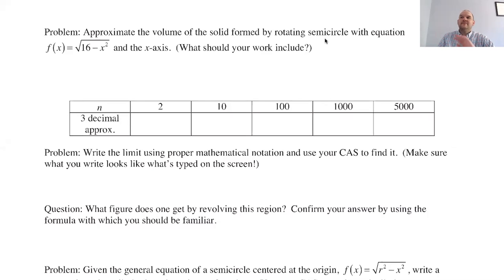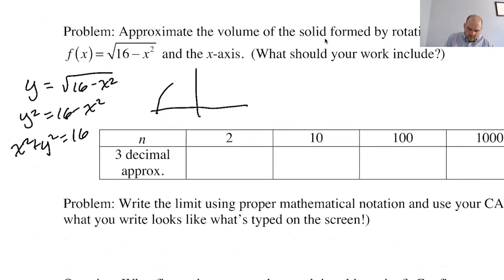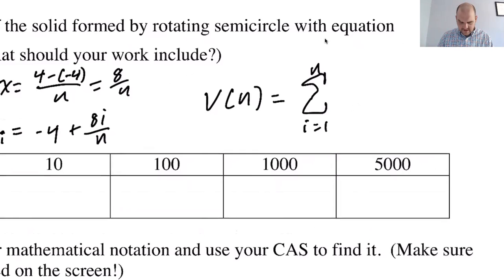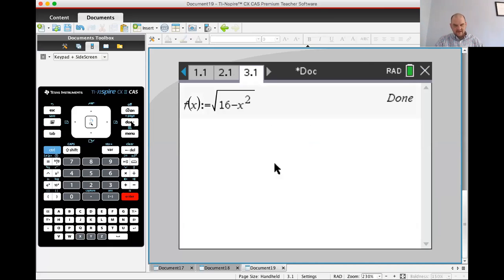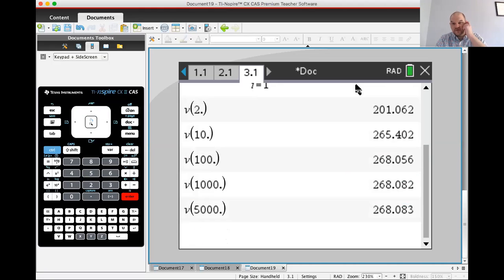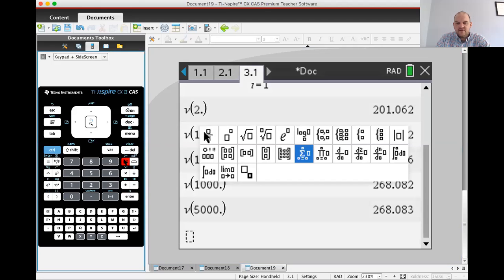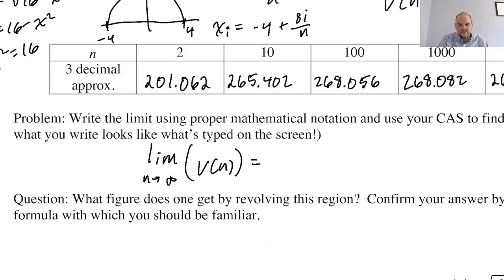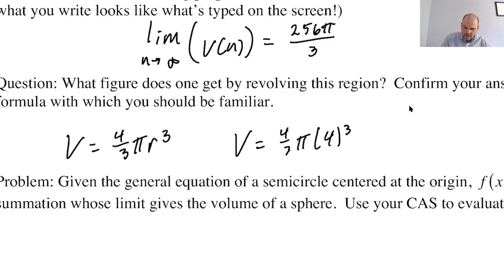MA Notes 18 page 245 (1)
Topics: Approximation volume of a sphere using cylinders, taking the limit of a summation to find formula for volume of a sphere, setting up summation to find formula for volume of a cone, finding volume of a cone by taking a limit on the calculator